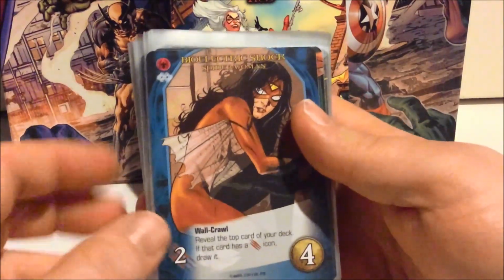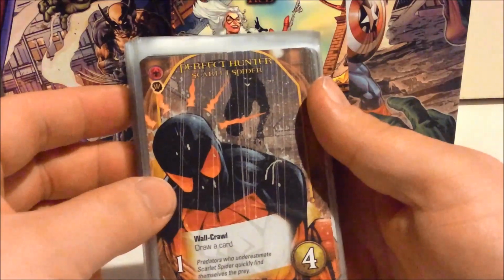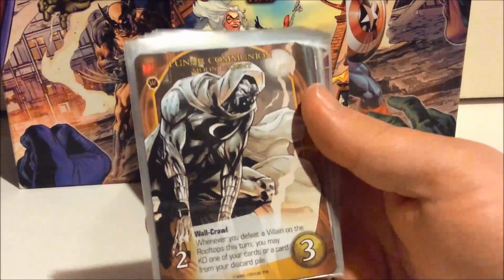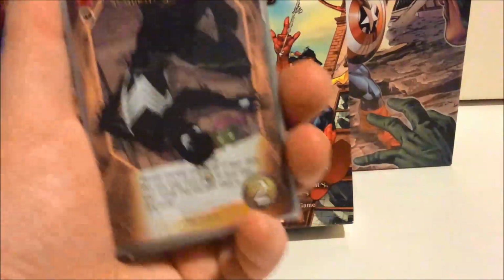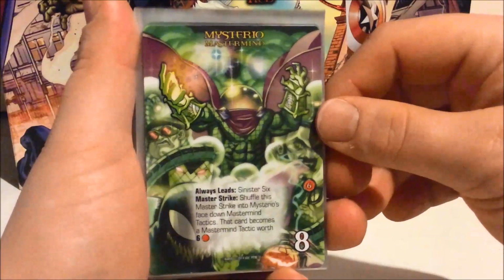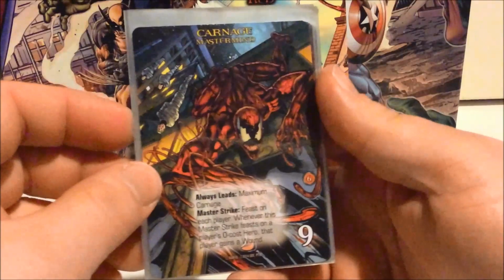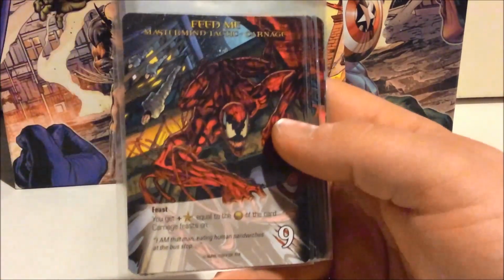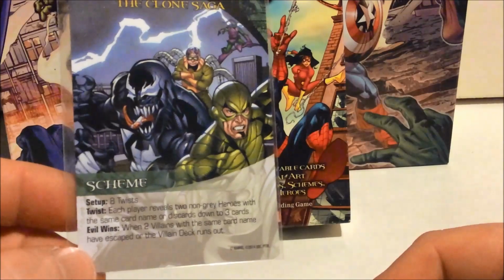Marvel Legendary: Paint the Town Red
Showing of the cards for the Spider-Man themed set "Paint the Town Red" for the Marvel Legendary game.